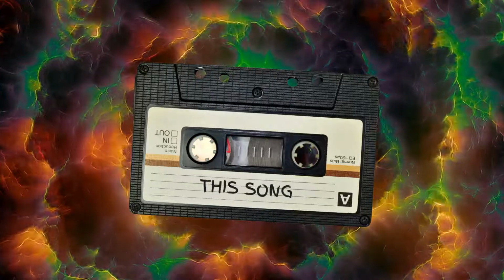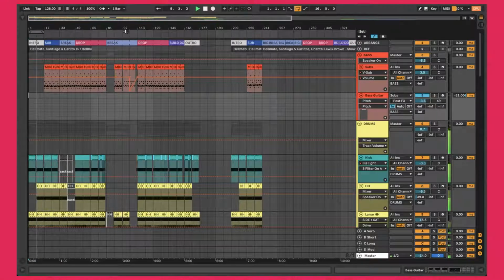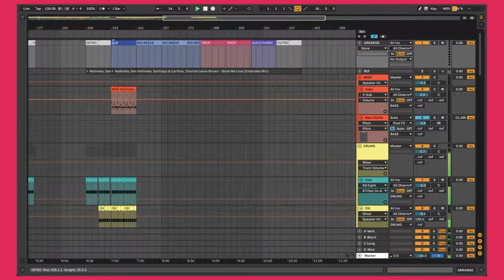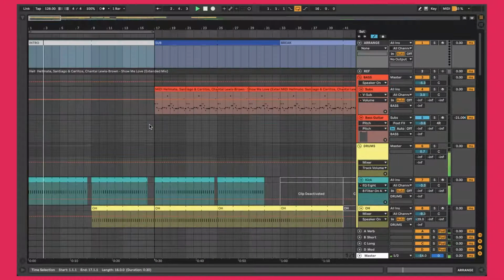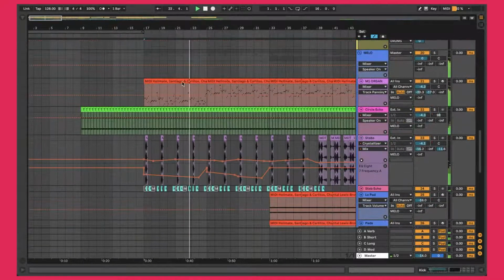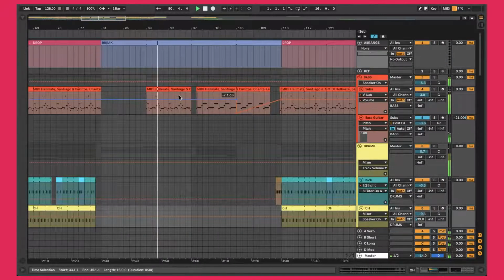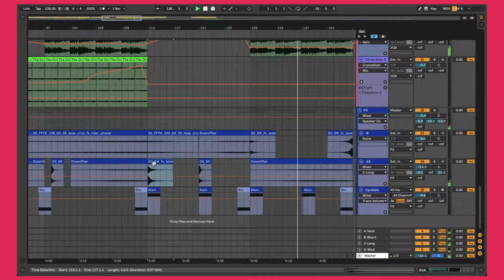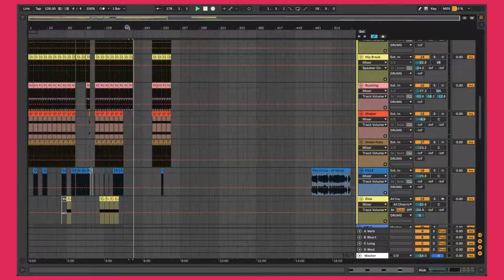How To Arrange MODERN CLASSIC Tech House Like HELLMATE / Santiago & Carlitos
In this video, we're going to be arranging a Melodic Tech House song inspired by HELLMATE and Santiago and Carlitos' version of Show Me Love. We're going to find out if we can structure and arrange this song in under 15 minutes, using the 80/20 rule of house music arrangement.

00:00 Introduction to Melodic Tech House Arrangement
00:14 The 80/20 Rule of House Music Arrangement
00:22 Overview of the Project File and Focus Areas
00:34 Macro and Micro Transitions Explained
01:22 Building Tracks: Vertical to Horizontal Approach
02:34 Utilizing Reference Tracks for Arrangement
04:24 Diving into the Arrangement: Intro and Sub Kick-In
05:19 Exploring the Breaks and Drops
07:59 The Final Drop and Outro
10:08 Conclusion and Additional Resources